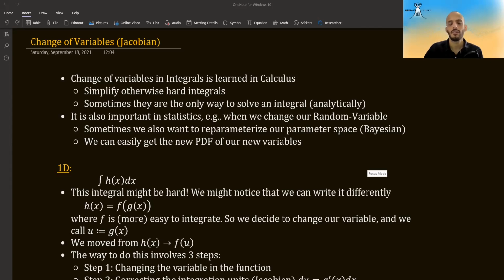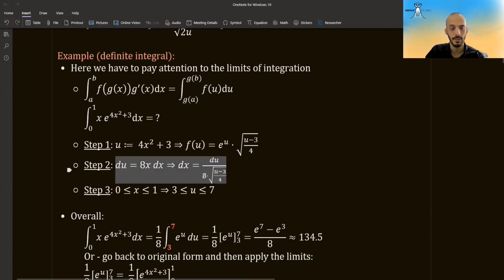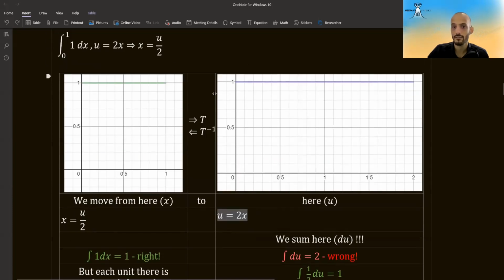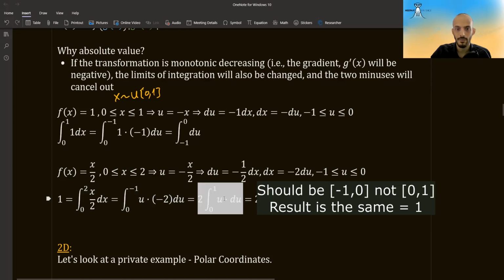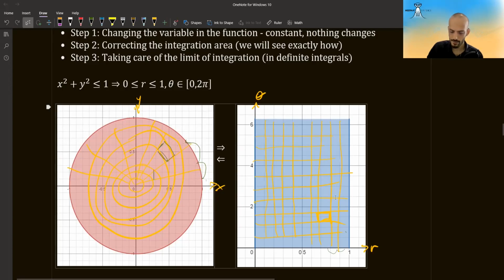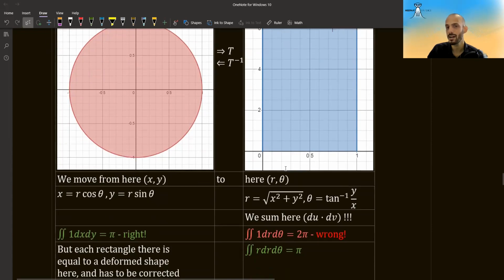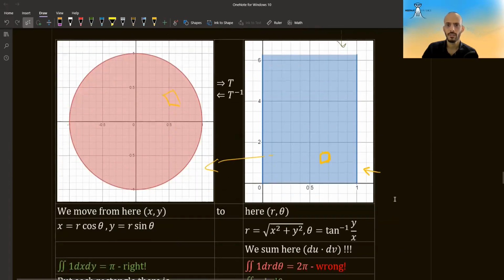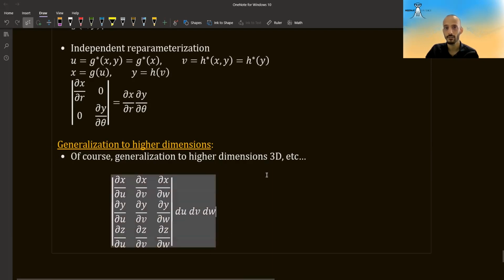Change of Variables in Integrals (using the Jacobian)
In this video I go over change of variables (transformation) in integrals. I show the basic formulas in 1D, 2D and 3D - all basically use the Jacobian to correct the area of the units of integration created by the transformation.

The video takes a more Calculus point of view, but also mentions how the PDF of random variables changes (Note - I skipped the proof of why this is equals the new PDF, might do so in the future).

In 28:15 - my point is that a very small rectangle in (x,y) is not equal to the same small rectangle in (u,v) corrected by multiplying it by |J|, but actually to that rectangle times 1/|J|. Which is quite confusing! The "equality" dxdy=|J|dudv is only true **inside** an integral (=summation), following the logic that is the main point in this video.

Chapters:
00:00-01:05 - Intro
01:05-02:11 - 1D - Method
02:11-05:28 - Examples
05:28-11:05 - Why the correction is needed?
11:05-14:05 - 1D - Change of variables in PDFs
14:05-20:55 - 2D example: polar coordinates
20:55-23:41 - 2D General case
23:41-28:15 - Jacobian - Why? What?
28:15-29:20 - dxdy=|J|dudv ? Only inside the integral
29:20-29:46 - example
29:46-31:56 - 2D PDFs, Inverse property, Independence
31:56-32:21 - Higher dimensions (3D, etc.)